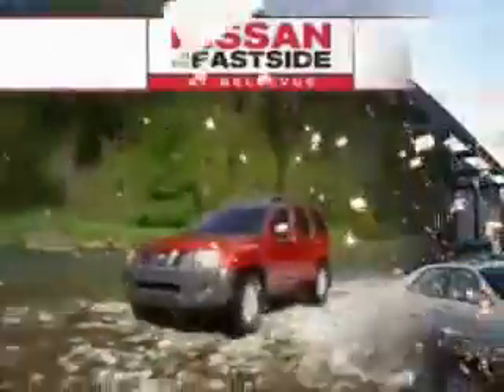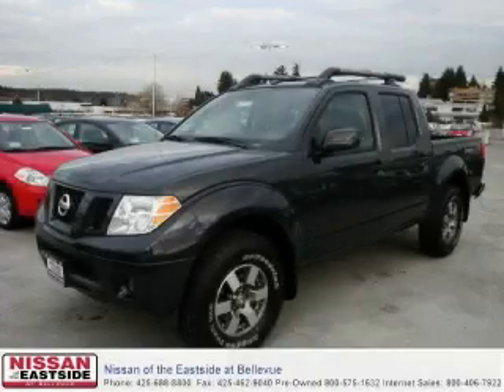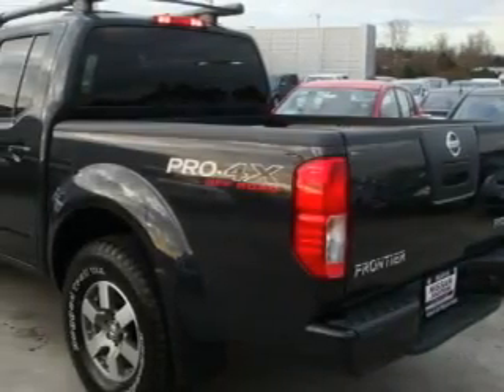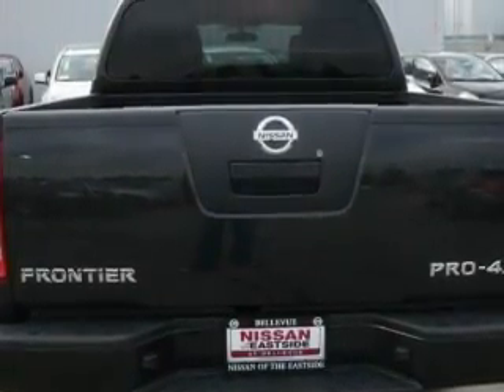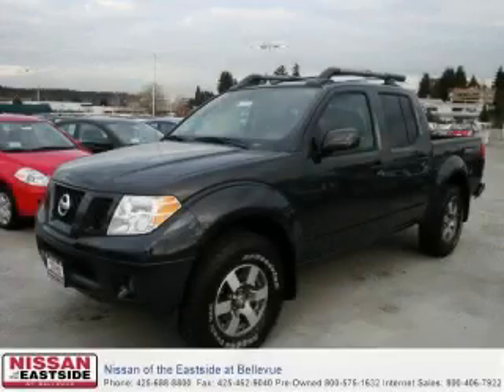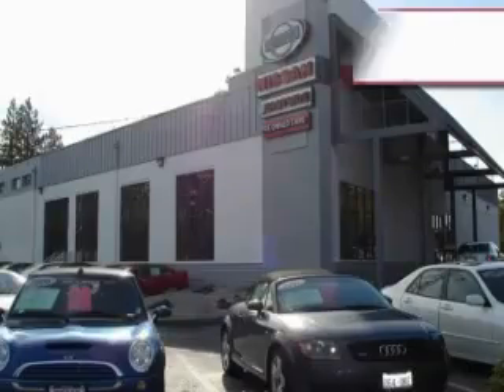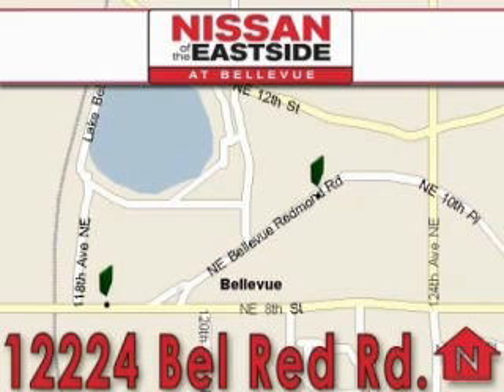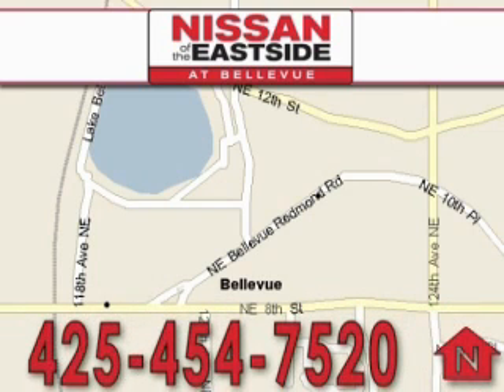2010 Nissan Frontier Bellevue WA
Year: 2010
 Make: Nissan
 Model: Frontier
 Engine: 4.0L V6
 Trans.: Automatic
 Exterior: Night Armor
 Miles: 25
 Interior: Charcoal

 2010 Nissan Frontier Bellevue WA